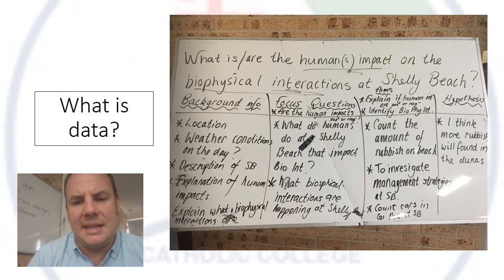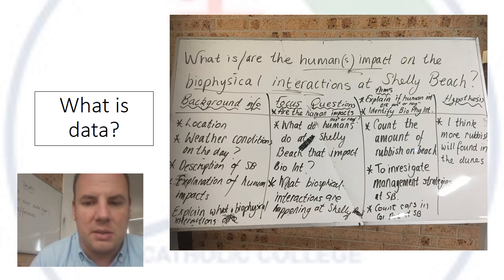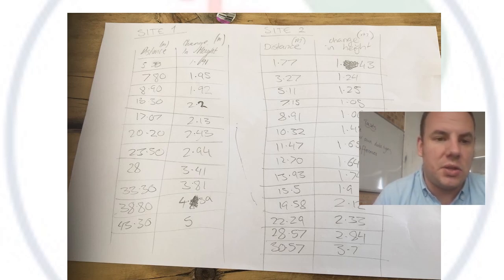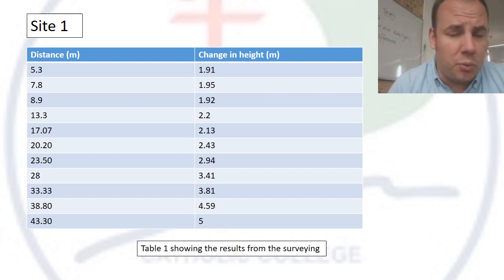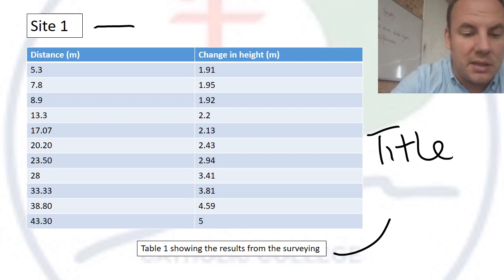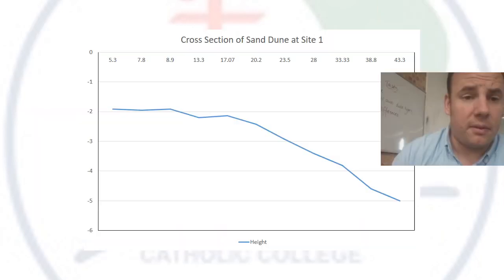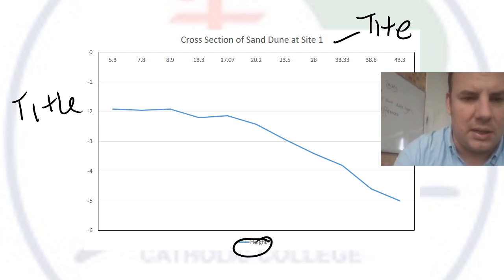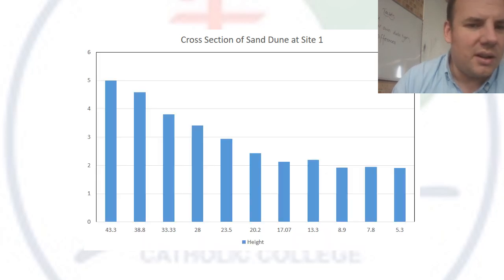How to present data in your presentation?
Geography skills